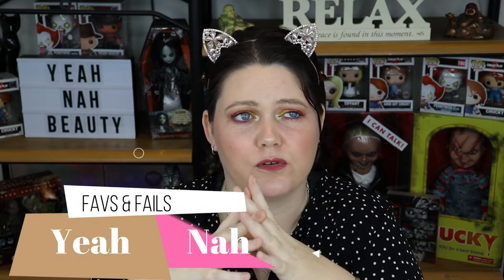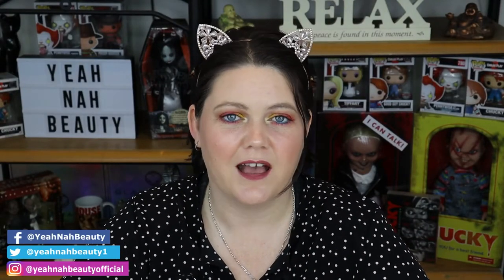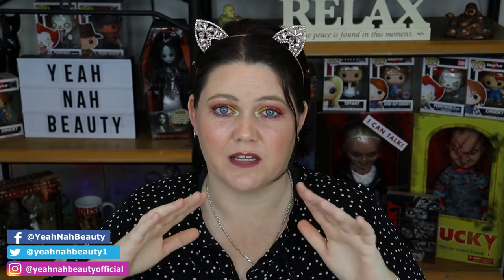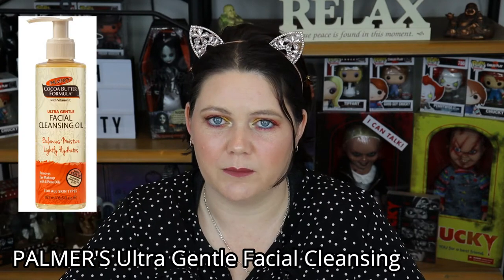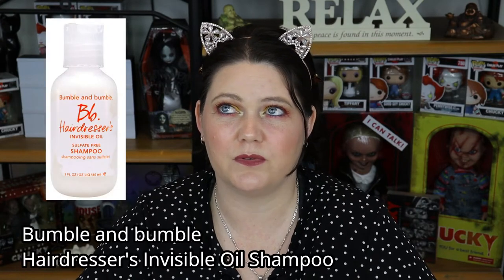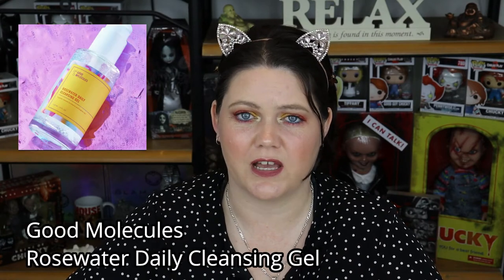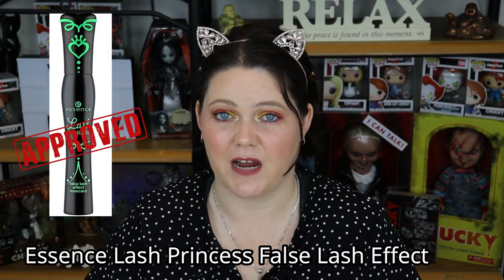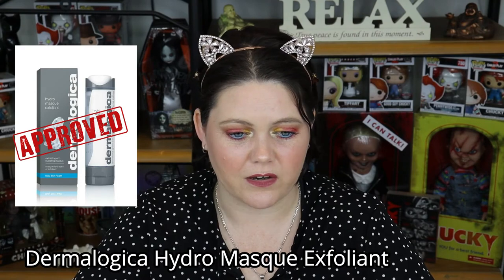Yeah Nah Beauty reviews #1 | Favourites & Fails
Hey guys today i bring you 6 items that were either hits or misses, I hope you enjoy the video? Do you have a Favourite, lets chat below.

SNAIL MAIL :
Australia